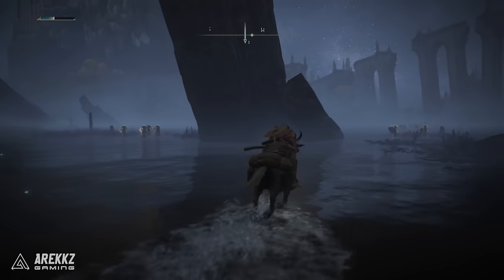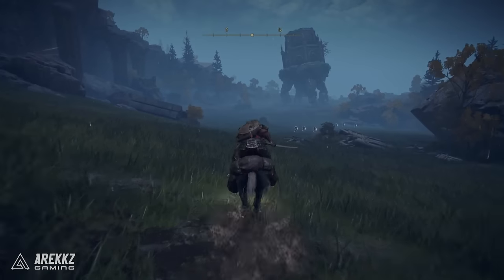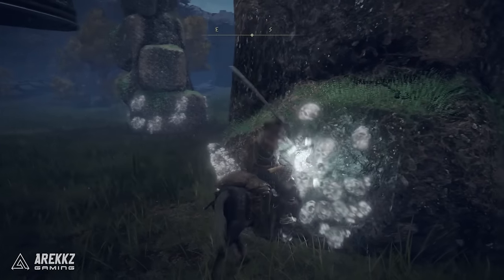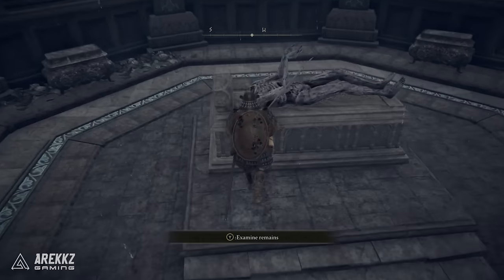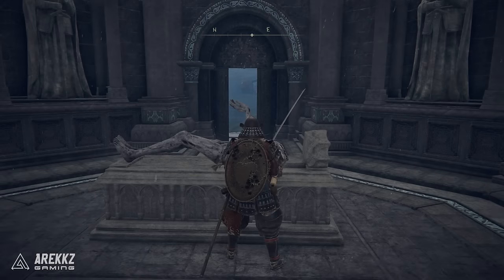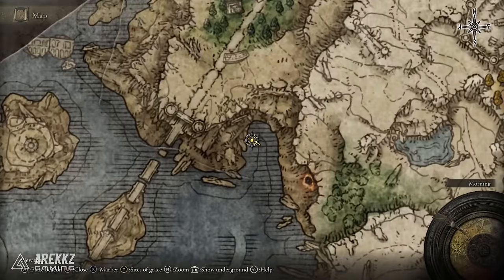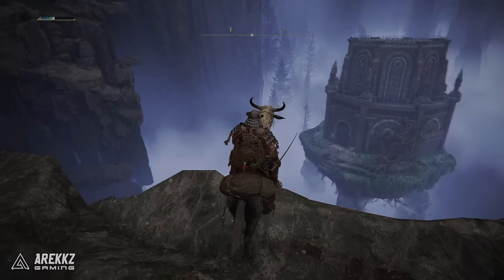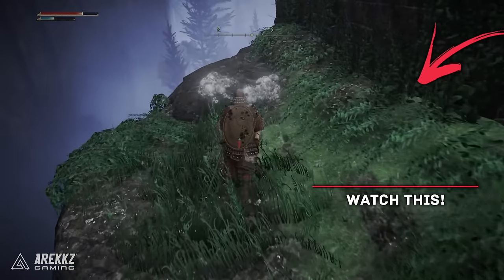Elden Ring | How to Bring Down & Enter the Walking Mausoleums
Here's a guide on how to bring down and enter the walking mausoleums in Elden Ring + location guide for early game mausoleums.